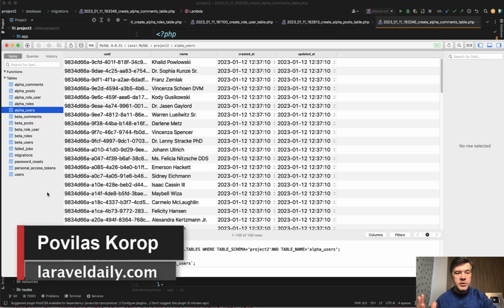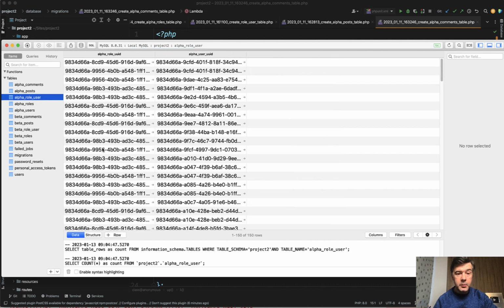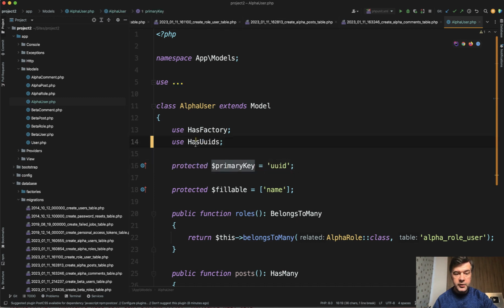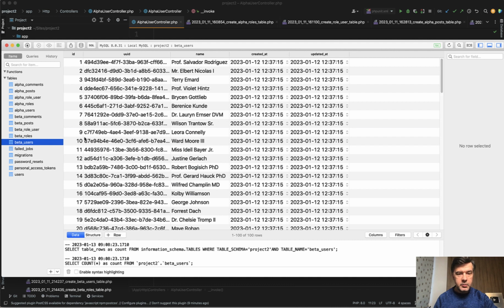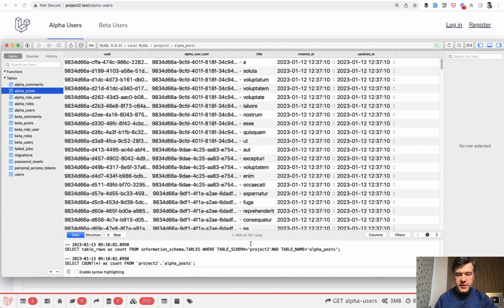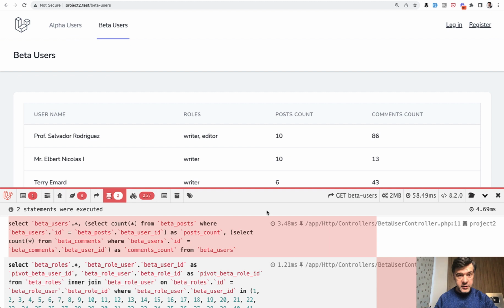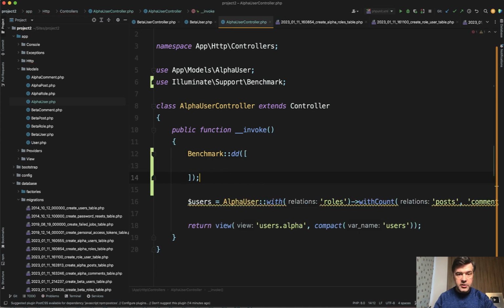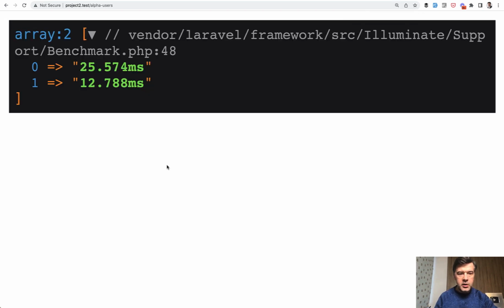Laravel UUID with Foreign Keys: Speed Benchmark of Two Approaches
There are two common ways to use UUIDs: as a primary key, and as a non-primary field. With foreign keys involved, what would work faster, and by how much?